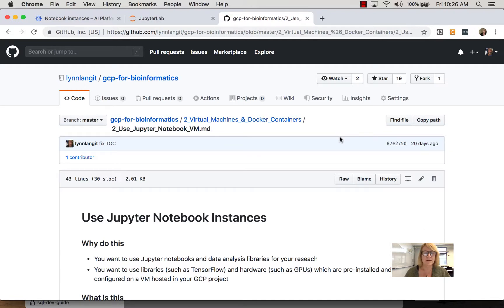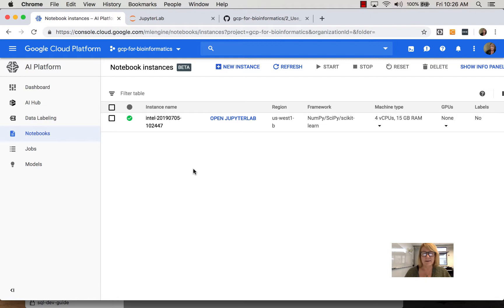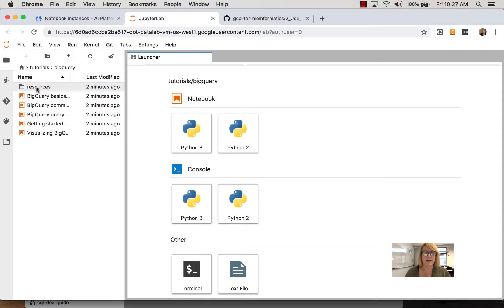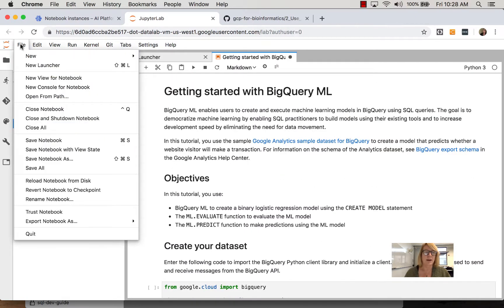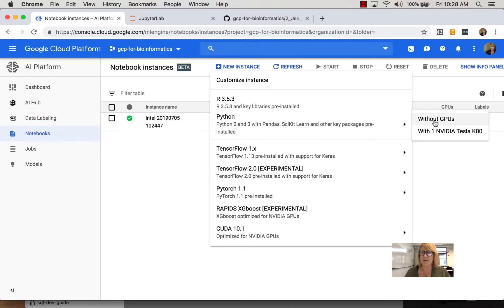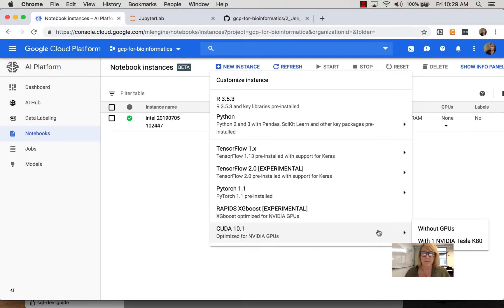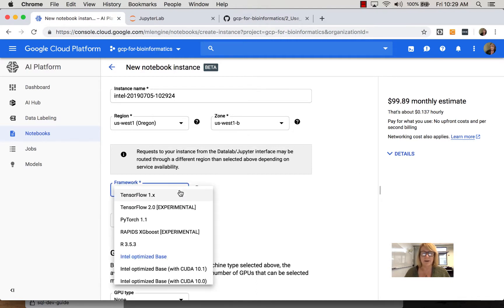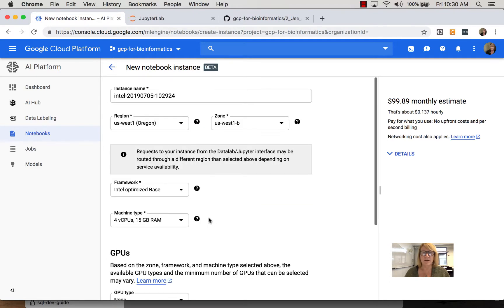2_2 Using GCP Jupyter Notebook Instances for Bioinformatics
Using GCP Jupyter Notebook Instances for Bioinformatics - pre-configured ComputeEngine instances with machine learning languages and libraries (Python, SciPy, NumPy, R, TensorFlow...)